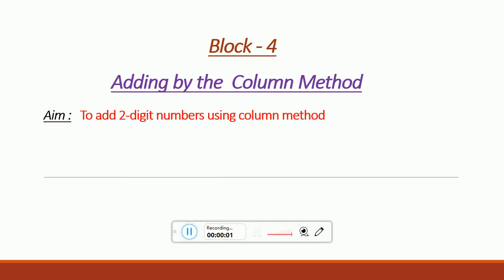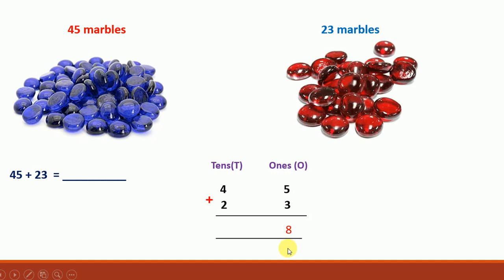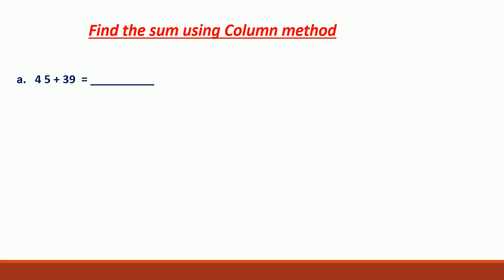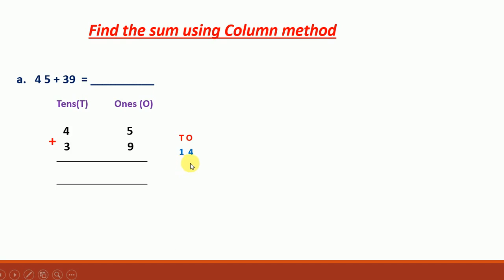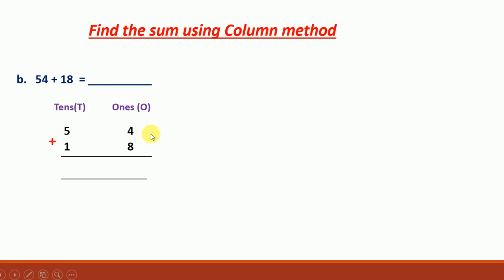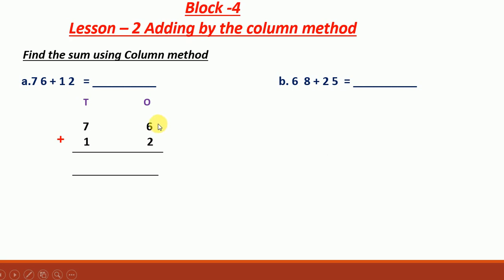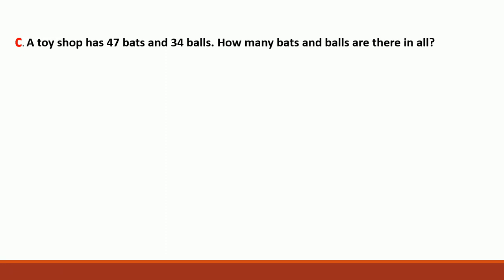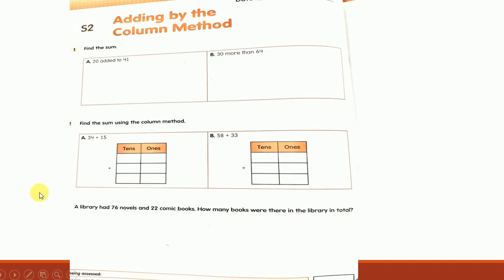Grade 3 Maths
Title : Block 4, Lesson 2, Adding  by column method